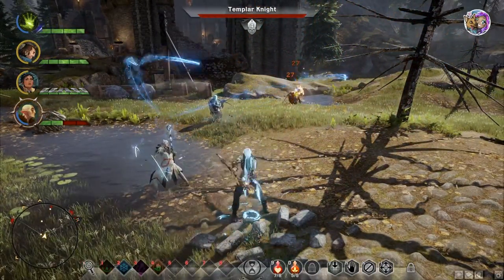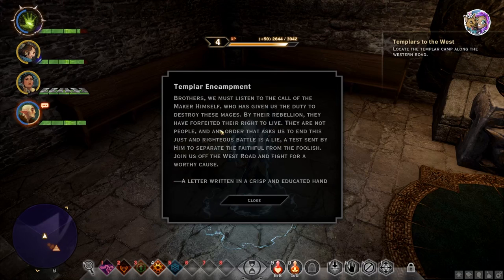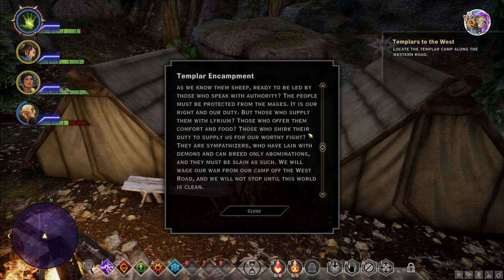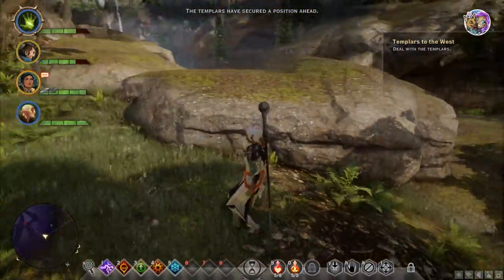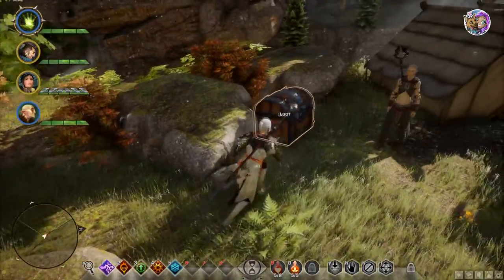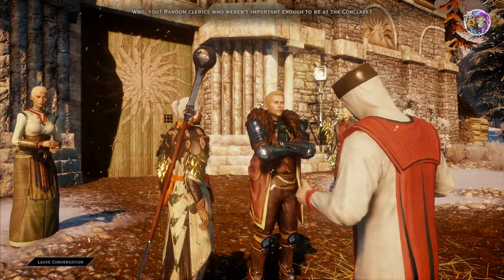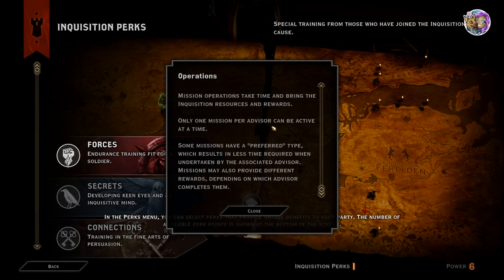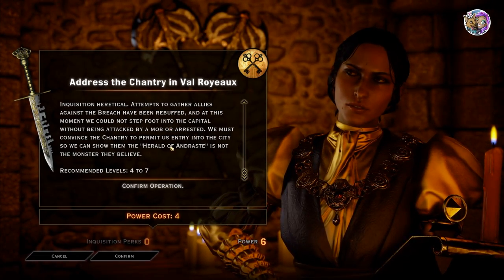Cleaning Up the Hinterlands [EP 06] I Dragon Age Inquisition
Back to the Hinterlands we goooooo! I had a plan to find Dennet and clear out the Templars; one out of two isn't bad. Blame Solas.

✔ EDITING/RECORDING:
 - Adobe Premiere Pro
 - OBS
 - Blue Snowball Mic
 - Corsair Virtuoso